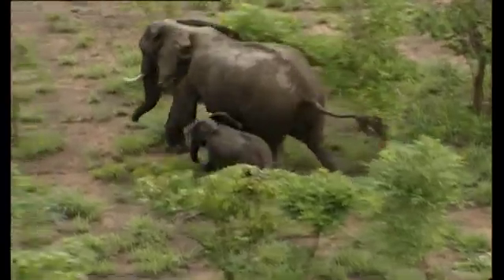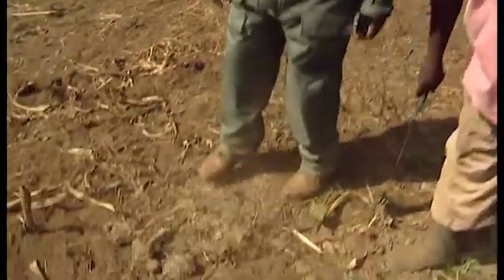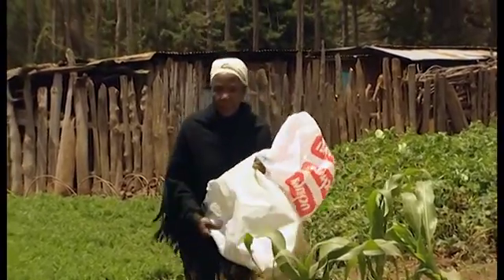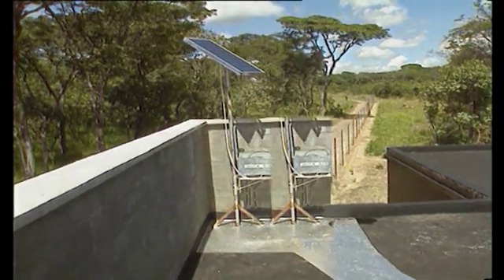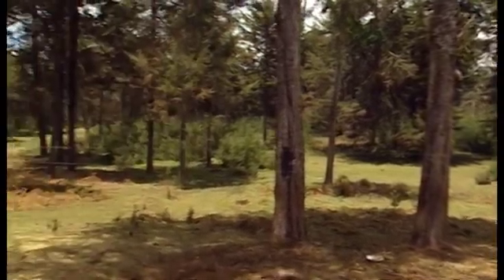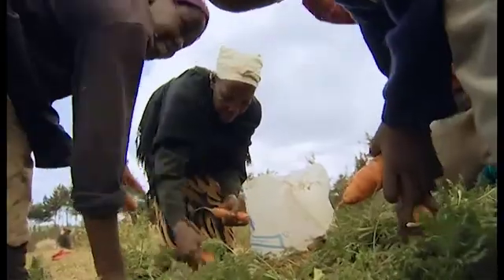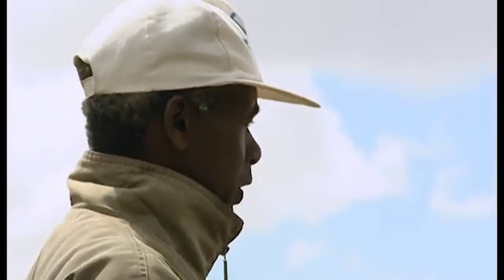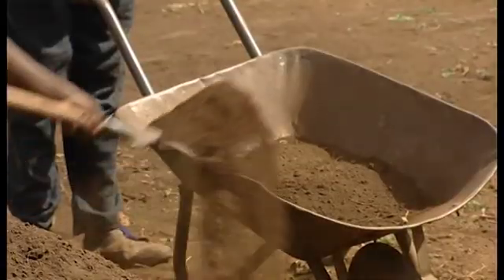PACE - Living with Wildlife - Living With Elephants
PACE FILMS & PROJECTS
Africa our Home - Chapter 1 - 'Living with Wildlife'.
A video from the PACE Virtual Explorer for Geography KS3 & 4
for more information about PACE and PACE materials.